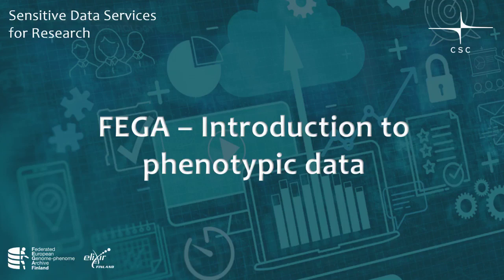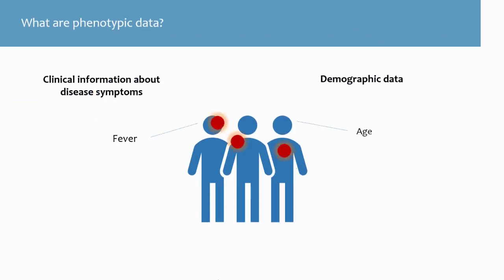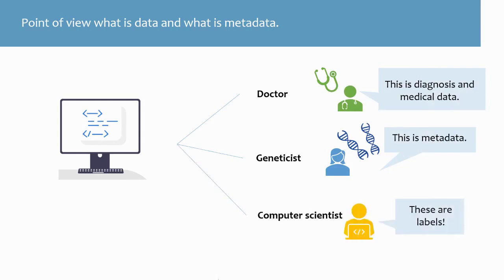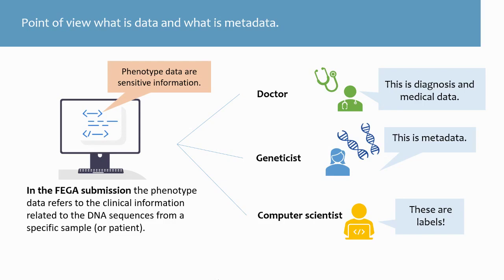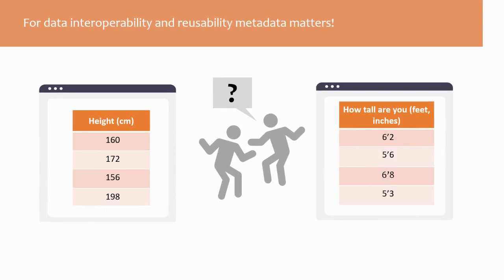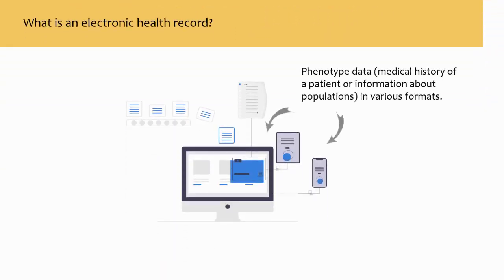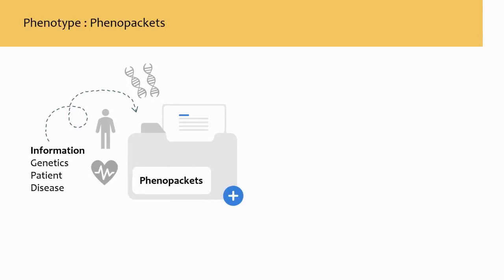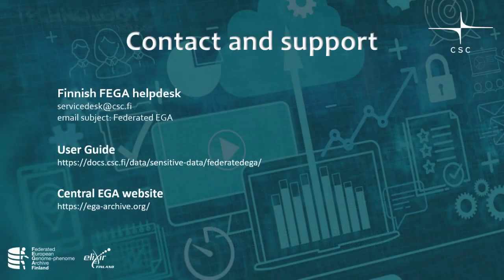FEGA – Introduction to phenotypic data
In this video, we introduce what phenotype data is and explain common challenges in collecting and using phenotype data. We also discuss electronic health records.

This video has been done in the ELIXIR-CONVERGE project funded by the European Commission.